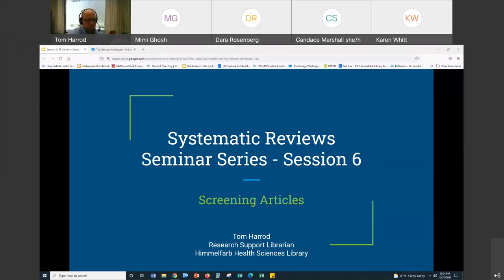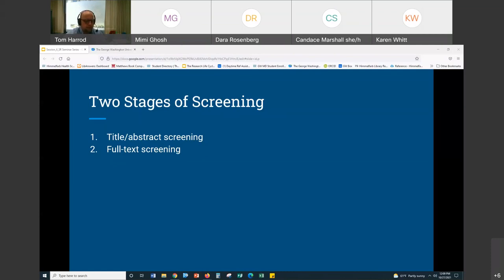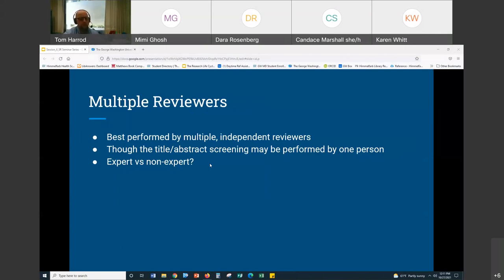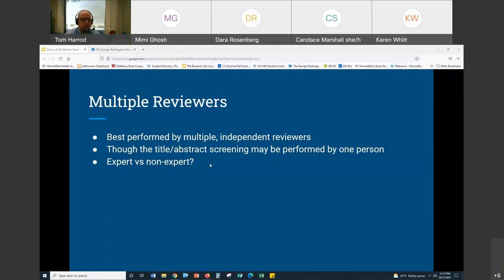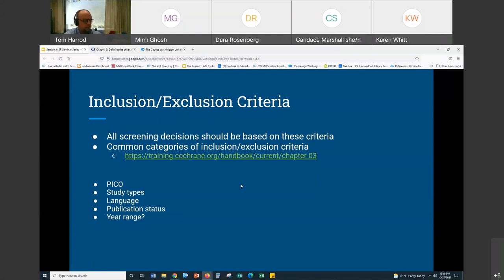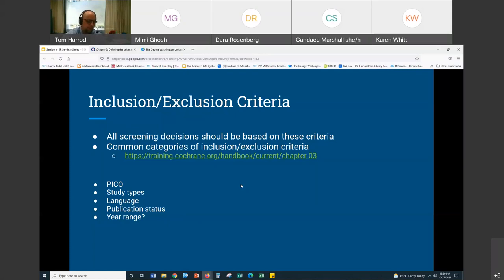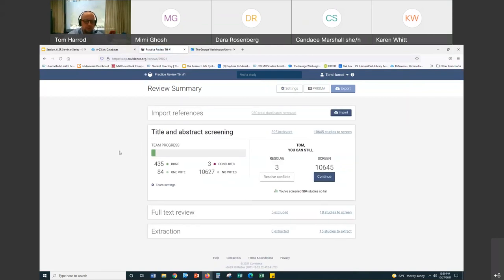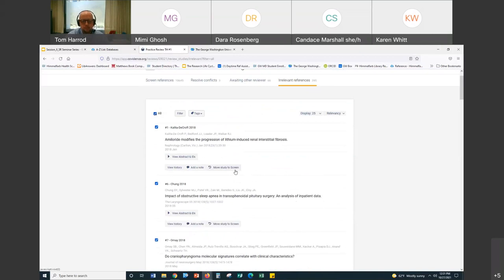Fall 2021, Systematic Review Series #6, Screening Articles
During this session, we will learn about screening the articles which have been identified during your literature searches.